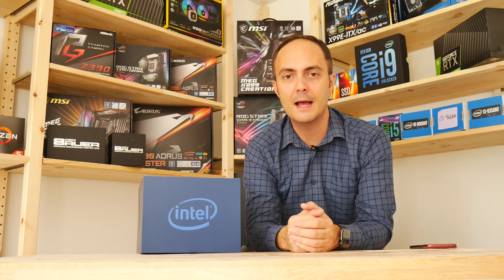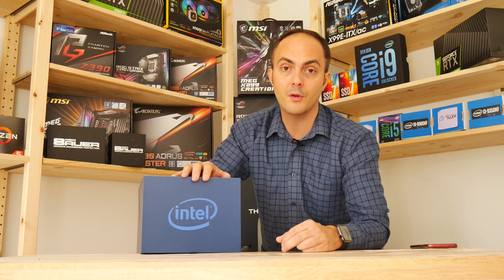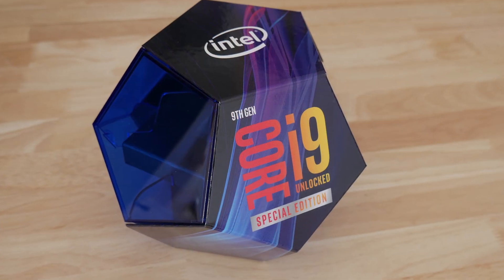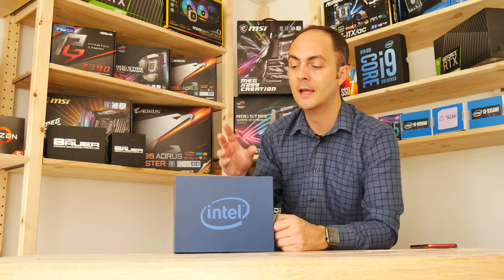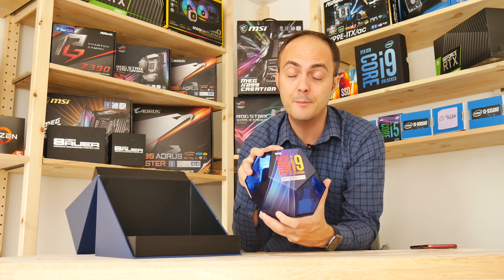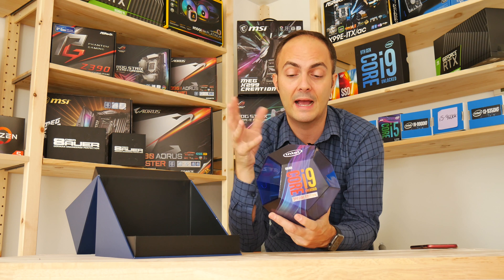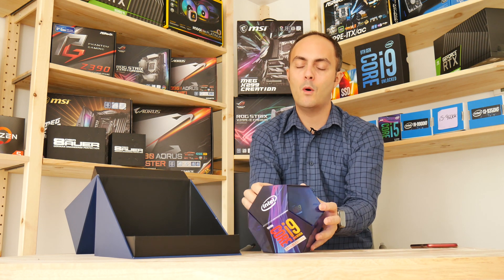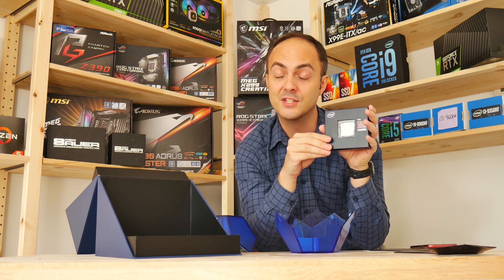Intel's FASTEST EVER Processor: Core i9-9900KS Preview and Unboxing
All 8 cores @ 5GHz Turbo out of the box but is Intel's Core i9-9900KS any good?

Update - pricing confirmed at $513